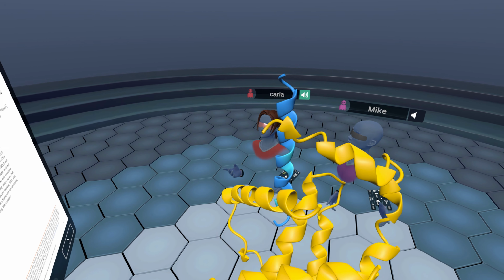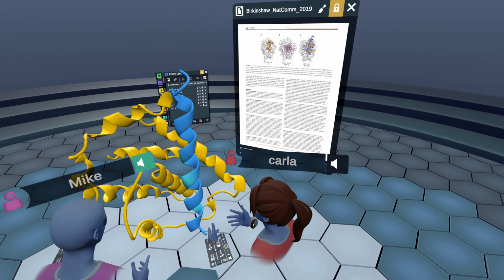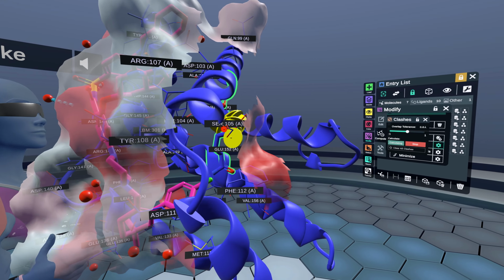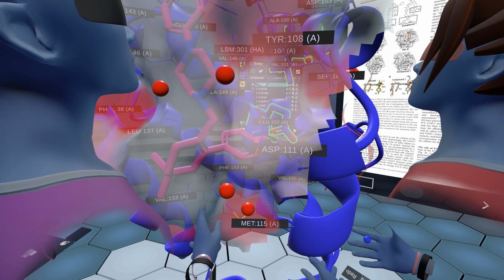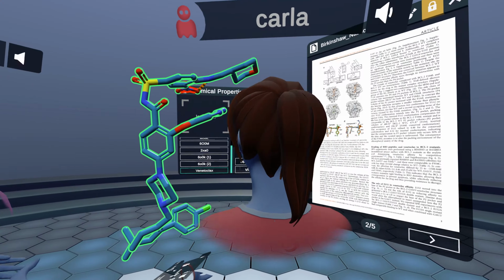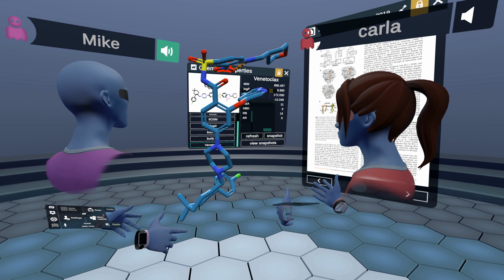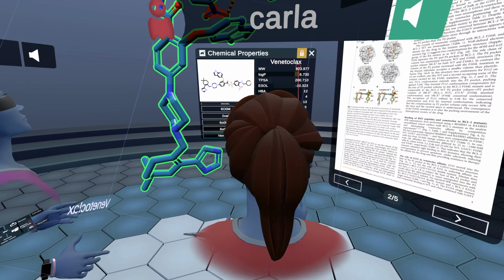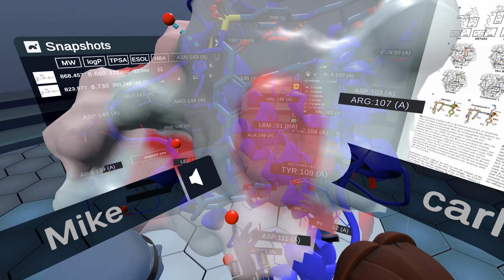Molecules in VR: Venetoclax, The First Approved BCL-2 Antagonist for Chronic Lymphocytic Leukemia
In this video, Nanome scientists analyze the structure of venetoclax in complex with BCL-2, a protein that regulates programmed cell death also known as apoptosis. We then look its interactions with the structure of a resistance mutant, G101V, to understand the implications as described in elegant work by Birkinshaw and colleagues at the University of Melbourne.

Venetoclax is a first-in-class drug targeting chronic myelogenous leukemia (CLL), and was developed by Abbvie. It works by inhibiting the interaction between helical binding regions of the pro-apoptotic BCL-2 Homology (BH3) proteins BAX and BAK, and BCL-2. The mutation G101V imparts resistance by inducing a conformational change in the side chain of E152 in the P2 pocket of BCL-2, and a subsequent clash with the venetoclax chlorophenyl group. VR allows insight into the development of venetoclax analogs that could overcome this resistance.

Reference: Birkinshaw, R. W. et al. Structures of BCL-2 in complex with venetoclax reveal the molecular basis of resistance mutations. Nat Commun 10, 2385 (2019).

Nanome is the leader in collaborative structure-based design through virtual reality. Explore the nanoscale like never before and experience a more intuitive way to interact with small molecules and/or protein structures through the latest in visualization technology. Nanome enables global real-time collaboration and we’re working closely with some of the top pharmaceutical research facilities and academic research institutions.

Nanome is compatible with the HTC Vive and Oculus Rift. Get started today by downloading Nanome for free on: